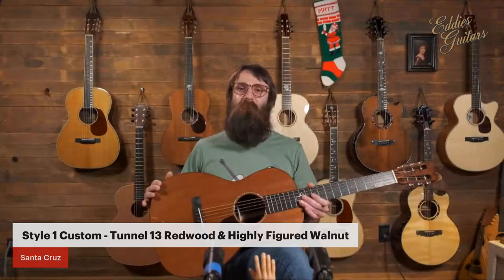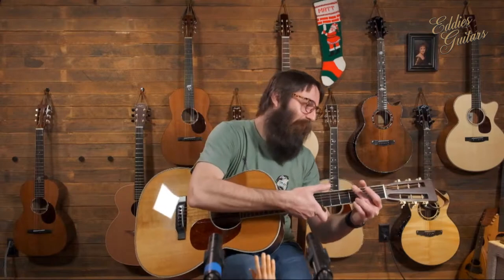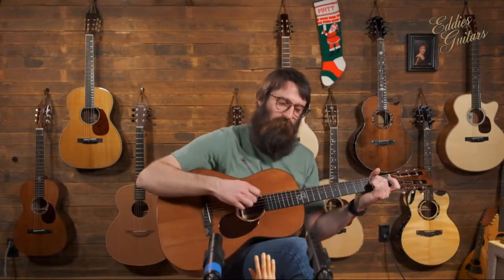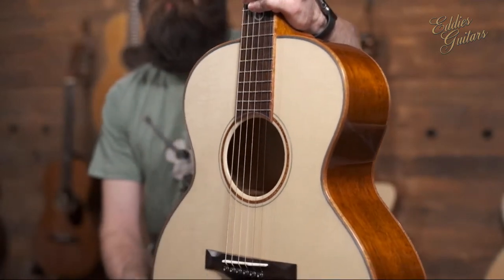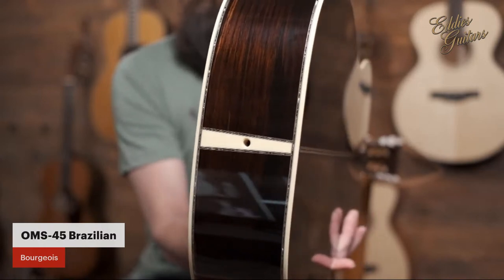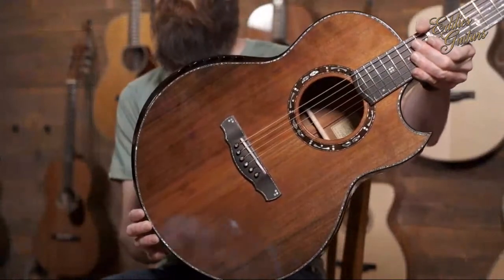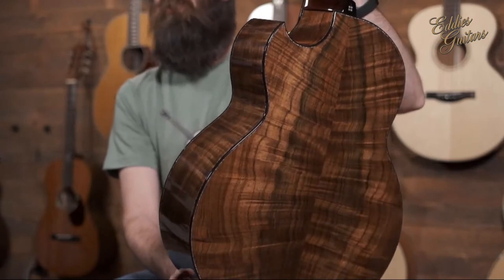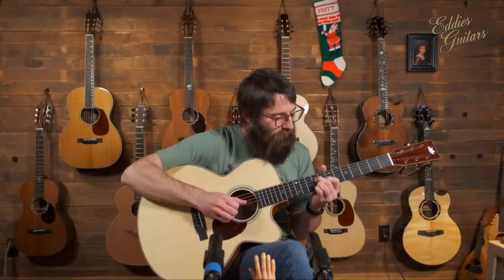Acoustic Guitars Live Stream with Matt | Ep.23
Join us for our live stream on recent acoustic arrivals at Eddie's Guitars with Matt Chulka. We've got some real treats for you today! Tune in, tune up and rock out!

0:00 - Santa Cruz Style 1 Custom - Tunnel 13 Redwood & Highly Figured Walnut
7:53 - Bourgeois OMS Large Soundhole Aged Tone Adirondack & Madagascar Rosewood
14:32 - Lowden 0-22C Red Cedar/Mahogany
20:00 - Santa Cruz 00 Custom - Tunnel 13 Redwood & Highly Figured Walnut
26:54 - Bourgeois 00-12/C Signature Deluxe - Figured Koa/Italian Spruce
34:34 - Santa Cruz Fingerstyle Custom Adirondack/Mahogany
45:50 - Bourgeois OMS-45 Brazilian
56:09 - Ryan 50th Anniversary Eddie's Guitars Paradiso Grand Concert Signature Series - "TheTree" Moonglow Redwood
1:09:52 - Ryan 50th Anniversary Eddie's Guitars Nightingale Grand Soloist Brazilian Rosewood/Dragonfly Spruce
1:19:48 - Froggy Bottom Model K Deluxe - Honduran Sinker Mahogany/Carpathian Spruce